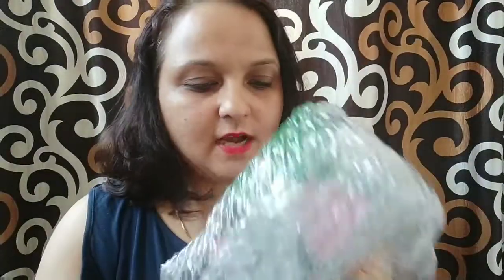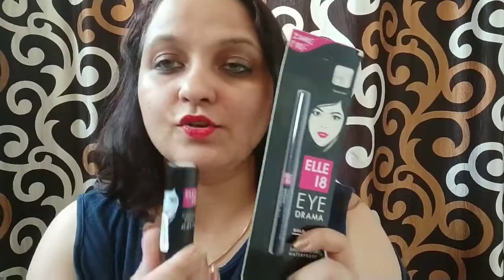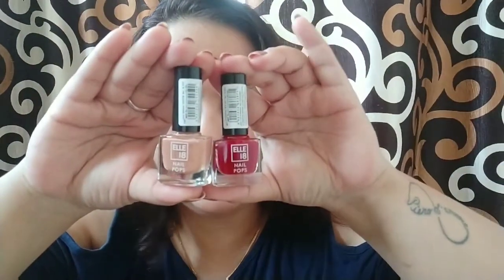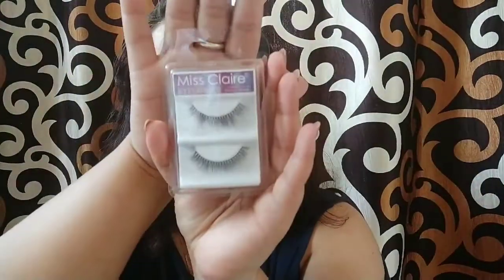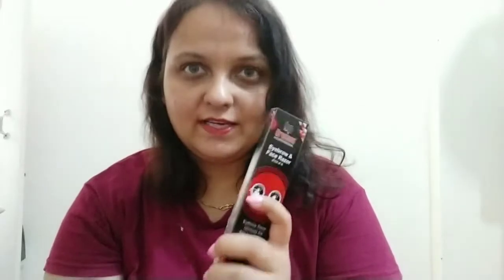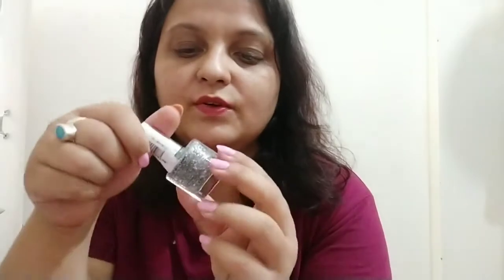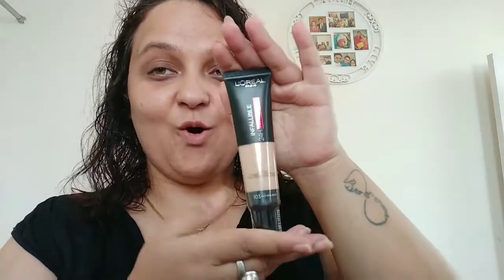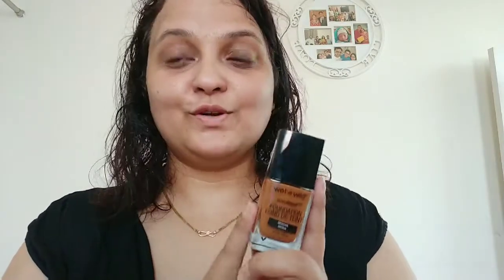BIG NYKAA HAUL | Shopping for my New Venture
Hi friends...

I got the following:

Miss Claire Eyelashes - 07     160/-

Gala Of London Nail Polish S Series - S47

₹55₹50

Vega Safety Colorful Pin SP - 03 (Pack of 20)

₹50

Blue Heaven Occasion Nail Lustre - 1030

₹95₹71

Blue Heaven Occasion Nail Lustre - 1046

₹95₹71

Elle 18 Nail Pops Nail Polish - 41

₹55

Elle 18 Nail Pops Nail Polish - 147

₹50

Elle 18 Eye Drama Kajal - Bold Black

₹90₹79

Free Elle 18 Color Pops Matte Lip Color (Any Shade)

TS U Pins Large - Pack of 60

₹60

Nykaa Lash Talk False Eyelash - Just Enough Drama

₹199₹169

Maybelline New York Color Show Nail Color Remover

₹90

Bella Voste Glitter Nail Paint st.60 - Silver

₹99₹89

Bronson Professional Eyelashes (53)

₹150₹100

Bronson Professional Eyebrow and Face Razor (Color May Vary)

₹200₹140

L'Oreal Paris Infallible 24HR Matte Cover Foundation - 103 Natural Buff

₹750₹563

Wet n Wild Photo Focus Foundation - Mocha

₹599₹300

Wet n Wild Color Icon Eyeshadow Trio - I Dream Of Greenie

₹399₹200

I have shared my shopping as I wanted new things for my Makeup studio. I do not encourage anyone to randomly purchase stuff, especially if you do not need any item.

aman_myvirtual_life

Aman